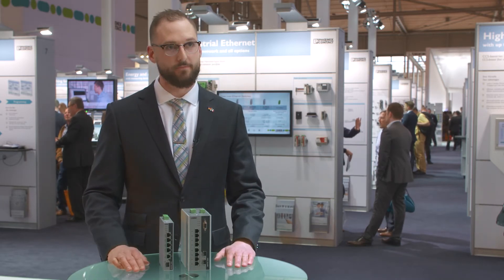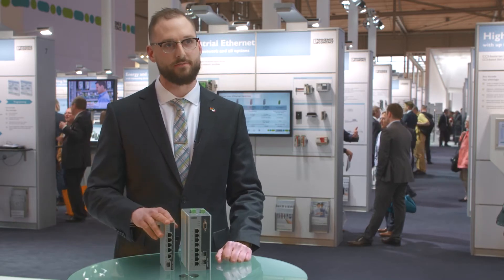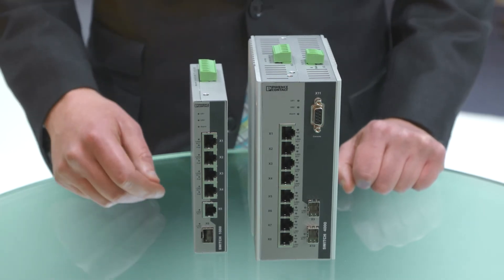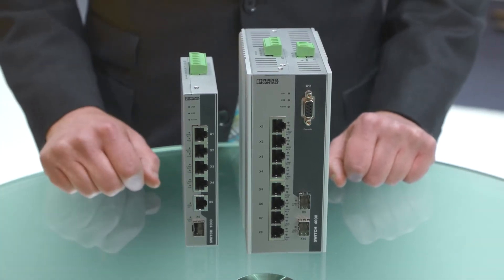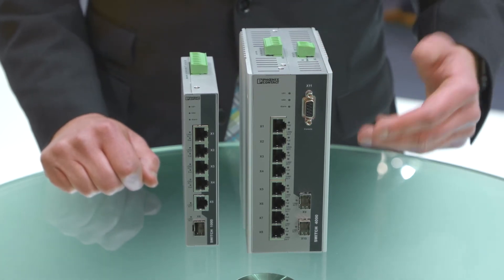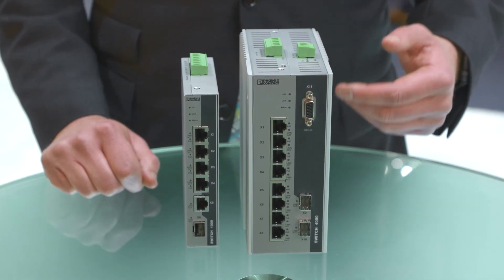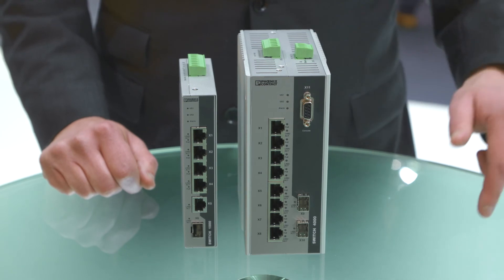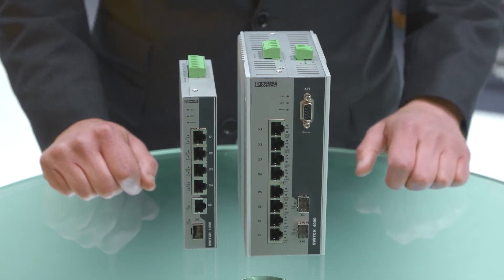PoE switches-injectors | Power and data over the same Ethernet cable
Transcript: Power over Ethernet (PoE) enables data and power to be transmitted over the same Ethernet cable. This is useful in applications where devices might be in difficult to reach areas, or power may not be readily available.

This new range of products from Phoenix Contact offers a comprehensive PoE portfolio of managed and unmanaged switches, as well as several new managed features in the firmware, including PoE WatchDog.

PoE WatchDog enables the switch to monitor a connected device in the field and cycle the power if there's an issue, effectively eliminating the need to send out a technician.